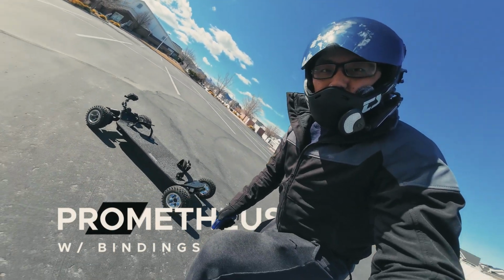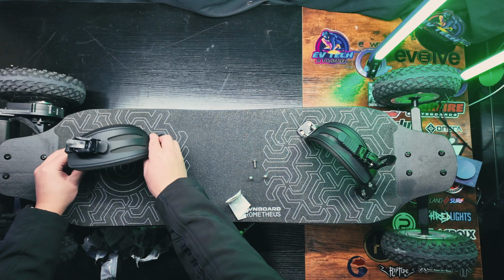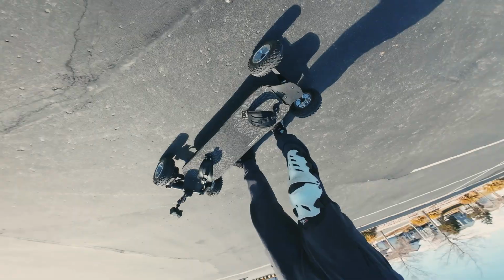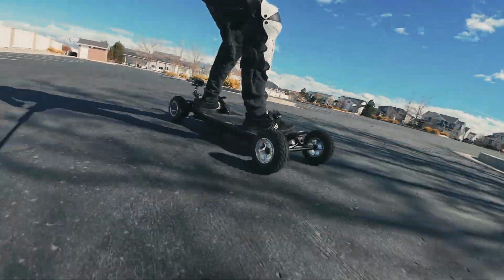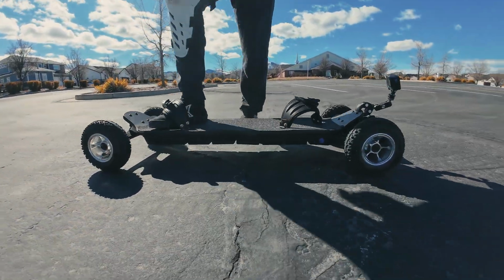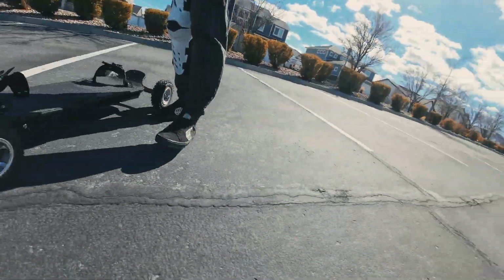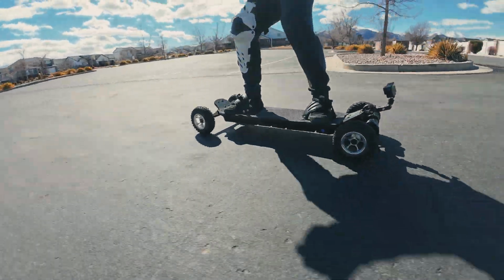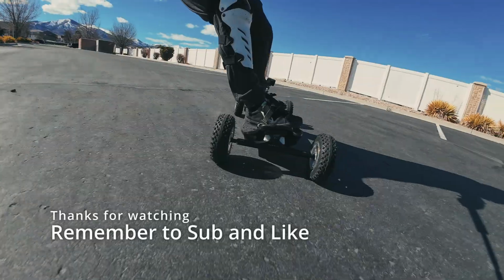Free Bindings 2x came with the Prometheus by Ownboard. Is it any good? Electric Skateboard Bindings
MY FAVORITE RIDING EQUIPMENTS
[Chest protectors]
Leatt 4.5
Alpinestars Bionic
Budget Protector

[Knee and Elbow Guards]
Knee protector
Acerbis IMPACT Knee Protector
Fly Racing Elbow
Fly Racing Knee
Scoyco Racing Knee Guards

[Helmets]
Demon Podium
TSG PASS PRO
WOWGO Helmet

[Gloves]
Triple Eight Hired Hands Gloves
ILM Air Flow Leather Motorcycle Gloves
Motorcycle Gloves Leather

[MISC]
Rubber Ducky with HELMET
Helmet REAR LED

0:00 Intro
0:10 Overview
1:32 Test Ride
2:26 Ejecting with bindings
3:23 More Turns
4:13 Extra Footage